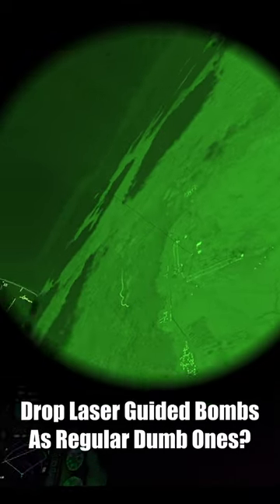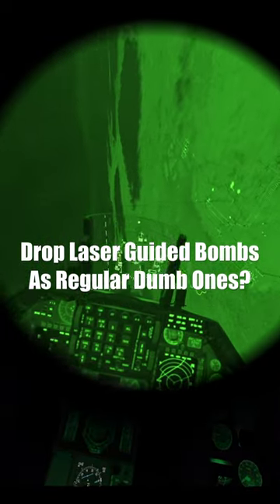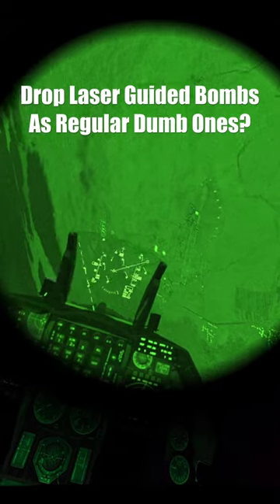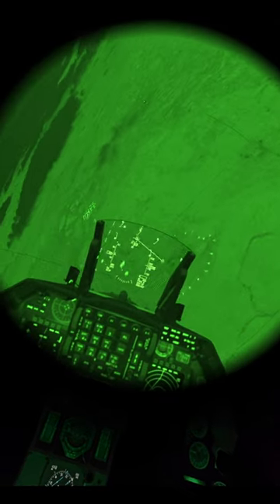dcs f-16 Laser guided bomb - night vision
did you know you can use CCIP dumb bomb drop of a GBU 12 as though its a Mk82 dumb bomb in the F-16 in case someone cant lase for you or you are having laser problems, you can switch and drop it like a plain old regular bomb